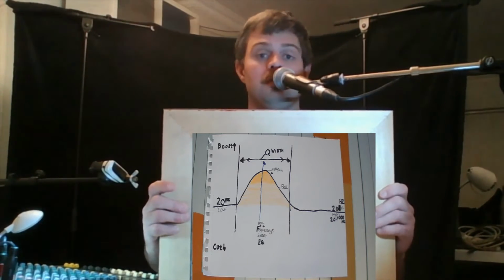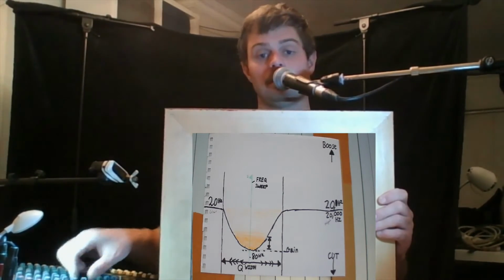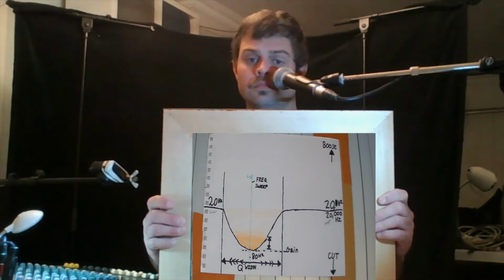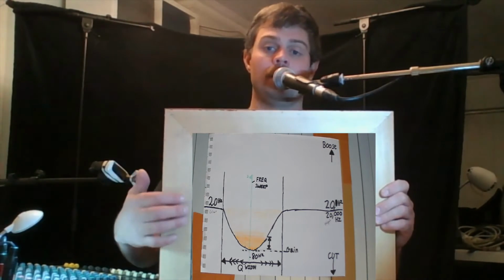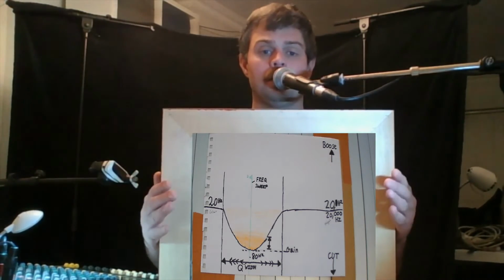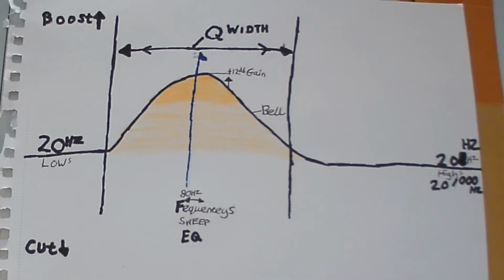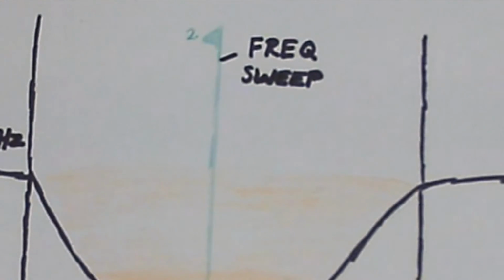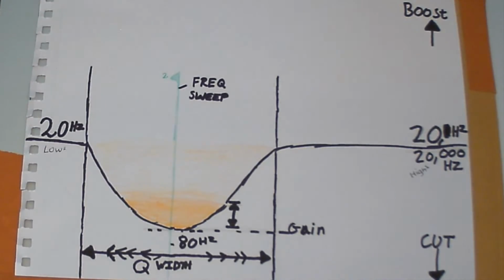Analog desk parametric eq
some of the basic functions of a parametric EQ
Gain
Frequencey
Q